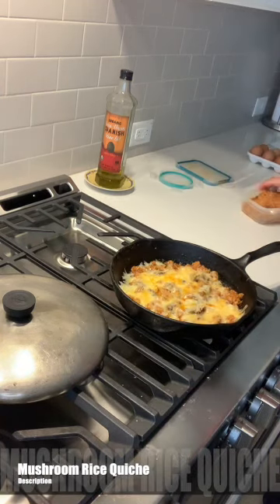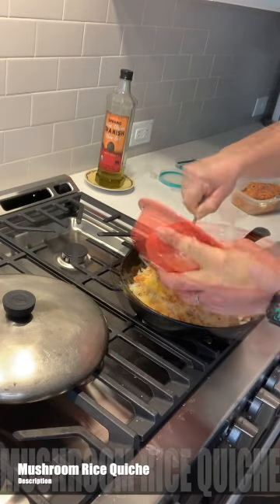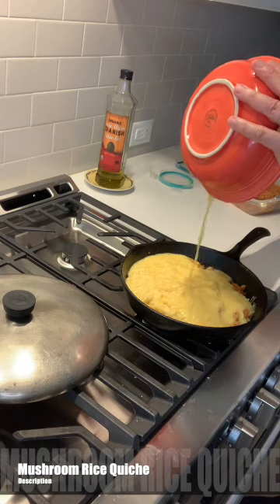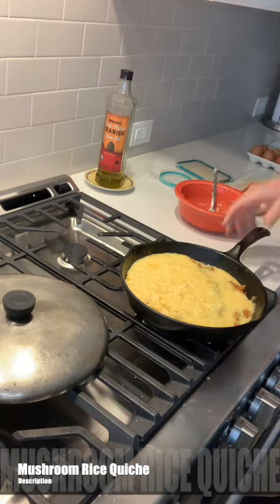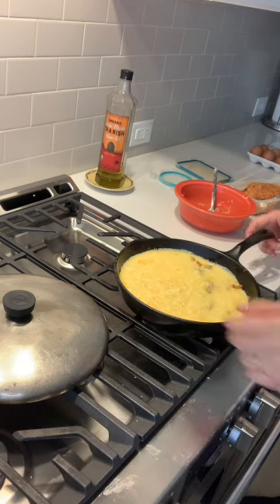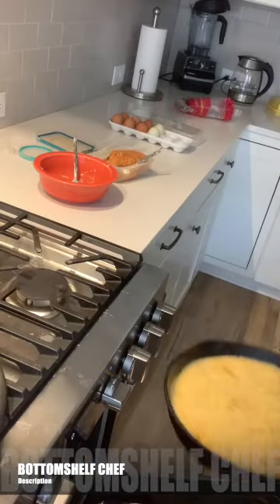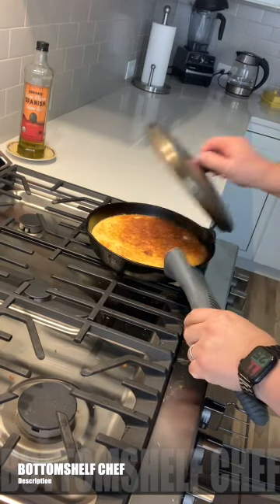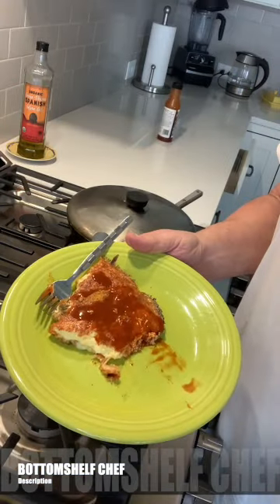BS Chef ROCKS a Mushroom Rice Quiche!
Welcome to the Bottom Shelf Chef's channel, where we dive into budget-friendly and delicious recipes using ingredients you can find at Trader Joe's! In today's video, we're going to explore the ultimate go-to store for all our culinary needs: Trader Joe's. We'll also feature a delightful breakfast recipe that showcases one of our favorite ingredients, Smoked Paprika.

Trader Joe's is a treasure trove of affordable and high-quality ingredients, making it the perfect shopping destination for the Bottom Shelf Chef. From pantry staples to unique finds, this store has it all.

In this recipe, we'll be using their fantastic Smoked Paprika to add a smoky and flavorful twist to our easy breakfast dish. This versatile spice is a game-changer and will elevate the taste of your morning meal to a whole new level.

To complement our breakfast creation, we'll be using rice that was previously made with reconstituted mushrooms from Costco. This addition adds a wonderful earthy flavor and a unique texture to the dish. The rice turns out incredibly smooth, giving it a distinct bite that's hard to describe without using the word "slimy." Trust us, it's a delightful sensation!

Now, let's talk about the key tool in our kitchen: the skillet. Whether we're baking or broiling, the skillet is our go-to pan for a variety of dishes. Its versatility and even heat distribution make it an essential tool for achieving perfect results in our culinary endeavors.

Join us as we explore the wonders of Trader Joe's, experiment with flavors, and create budget-friendly meals that are anything but ordinary. From simple breakfasts to mouthwatering dinners, we're here to prove that great food doesn't have to break the bank.

Get ready to take your cooking skills to new heights while saving money and enjoying delicious meals.

Thank you for being a part of the Bottom Shelf Chef community. Let's head to Trader Joe's, fire up our skillets, and create culinary magic together!